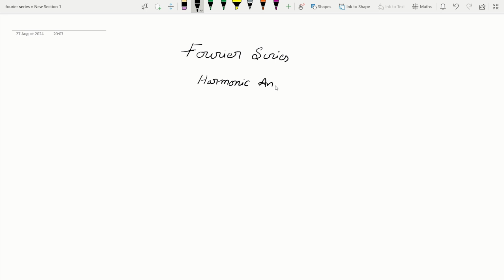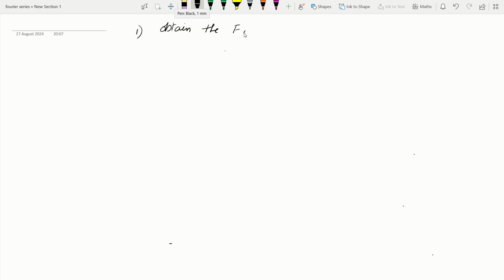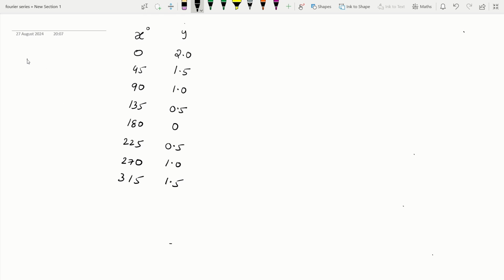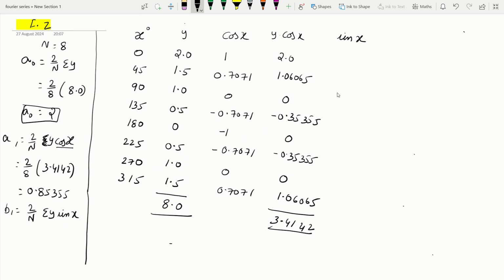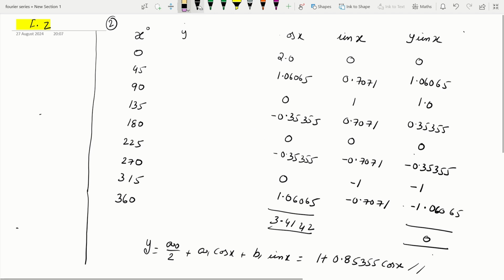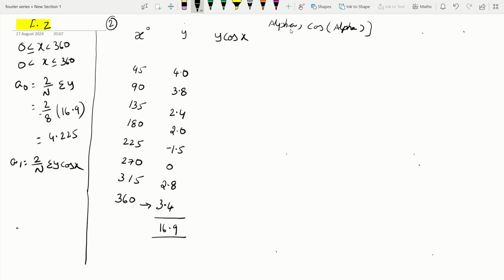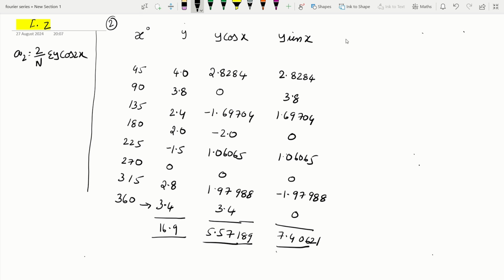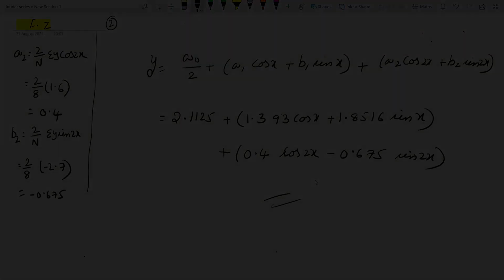Fourier series | practical harmonic analysis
In this video there is detail explanation about practical harmonic analysis with some examples. it will help you revise the topic within a short period of time.